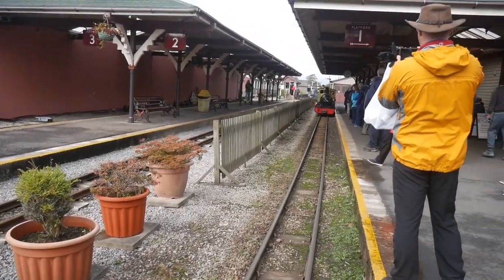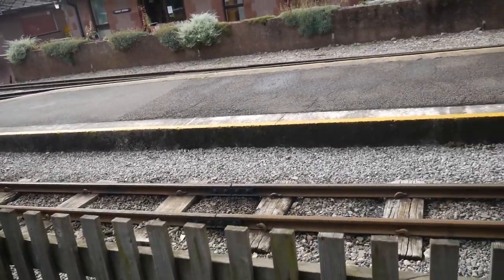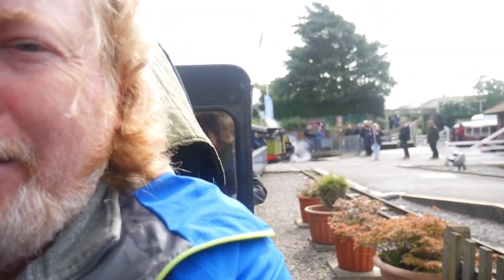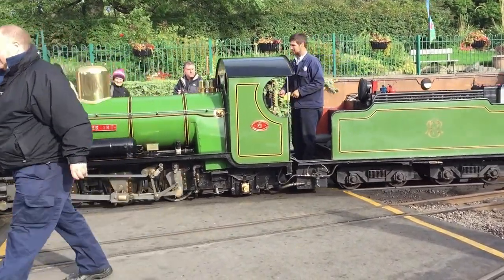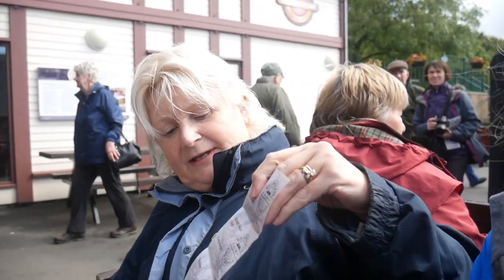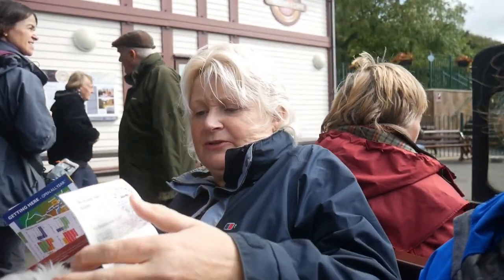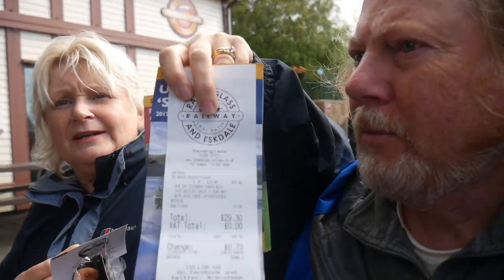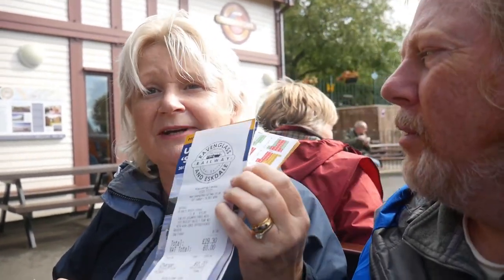Ravenglass Steam Railway & Eskdale Mill - Fulltime Motorhome Life Vlog #234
We visit Ravenglass Camping and Caravan Club site and have a ride to Eskdale on the miniature steam railway. An excellent day out.

5mtr Gas Hose for BBQ
Milenco Mirror Covers

Vlogging Set up:
Lumix G7 Camera (14-42mm kit lens inc)
Lumix 14-42mm Lens
Lumix 25mm f1.4